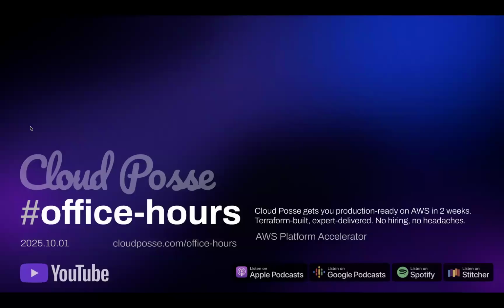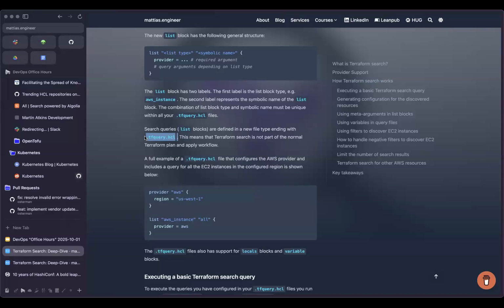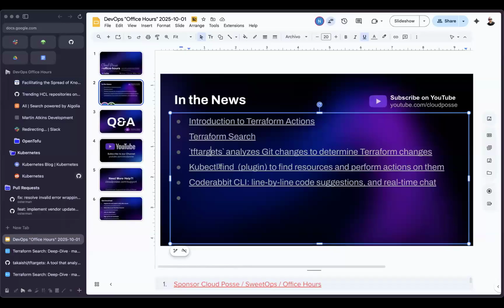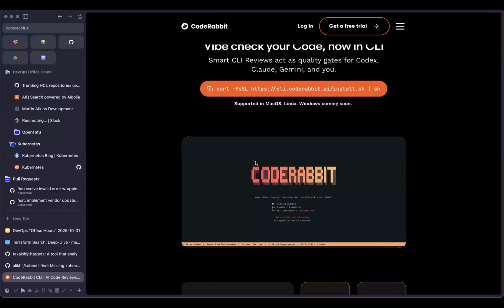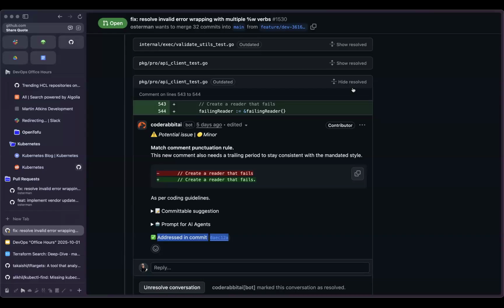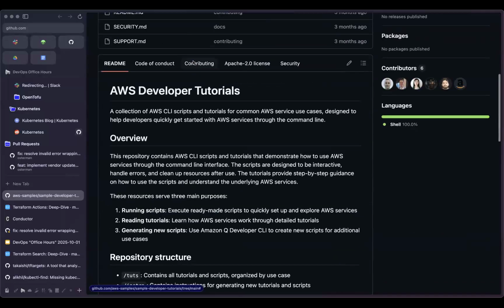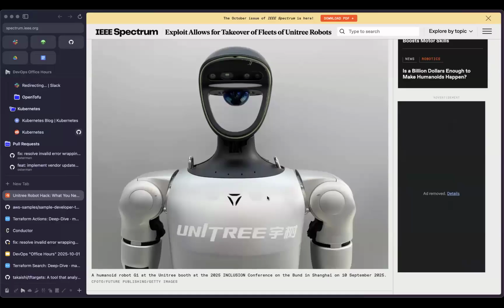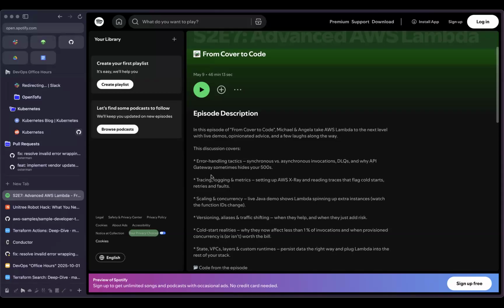DevOps "Office Hours" (2025-10-01)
Timestamps:

[00:00:00] Intro
[00:01:00] Announcements
[00:01:05] Introduction to Terraform Actions
[00:05:17] Terraform Search
[00:07:48] `tftargets` analyzes Git changes to determine Terraform changes
[00:12:21] Kubectl find  (plugin) to find resources and perform actions on them
[00:13:31] Coderabbit CLI: line-by-line code suggestions, and real-time chat
[00:29:12] AWS Developer Tutorials
[00:33:42] Exploit Allows for Takeover of Fleets of Unitree Robots
[00:35:39] From Cover to Code
[00:41:48] Q&A
[00:43:09] Outro